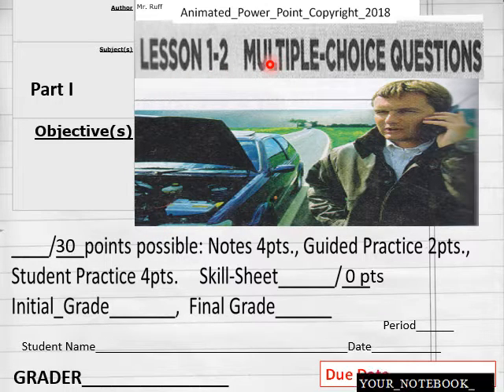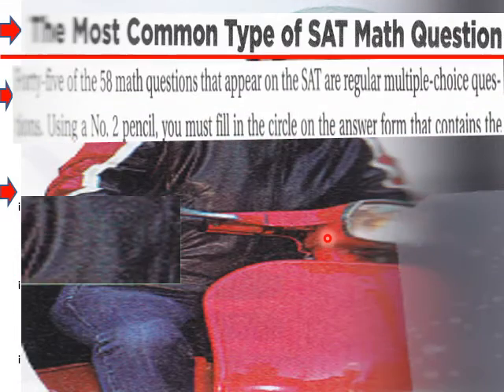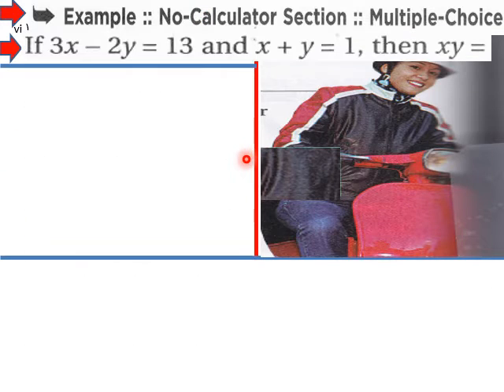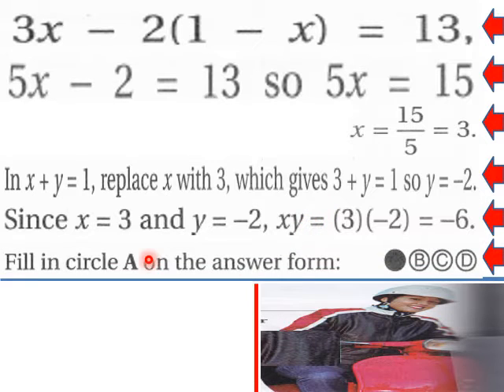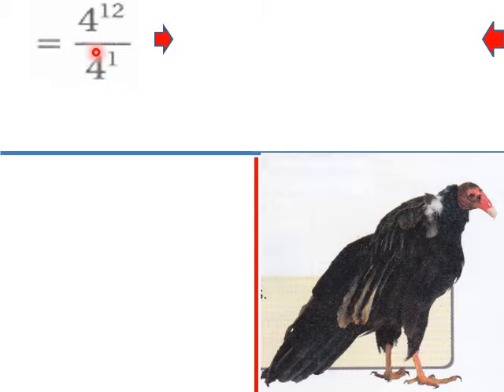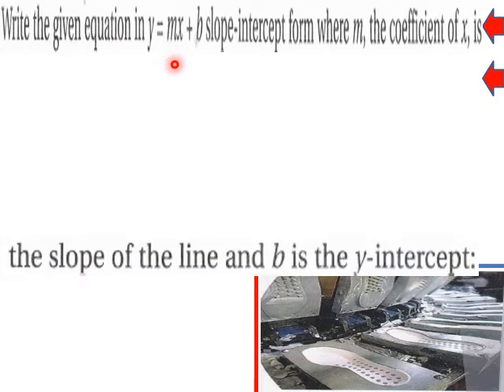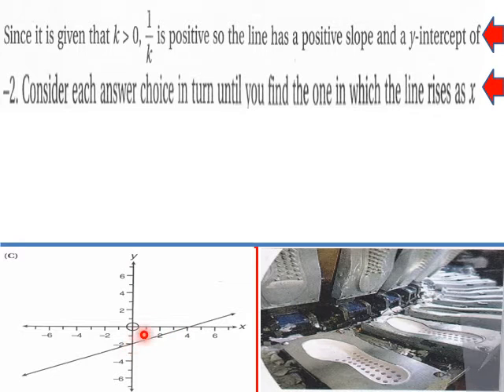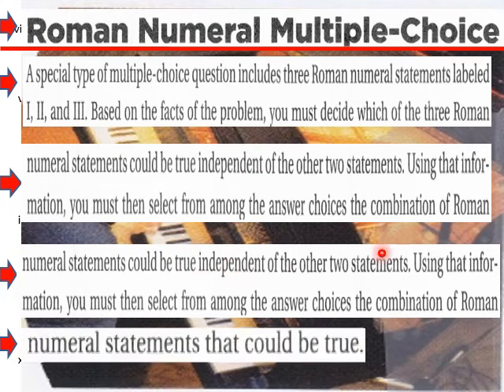1 2 V Multiple Choice Questions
Math SAT prep course orientation for the level 1 version of the SAT 1.2 Multiple choice questions .all course materials can be acquired at point version available at powershow.com. search term ruff_mathDescription